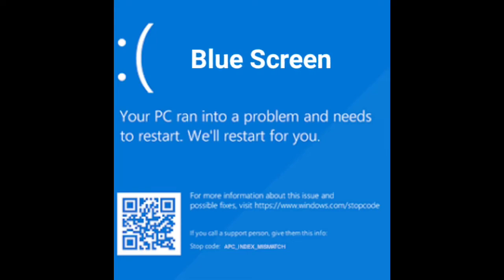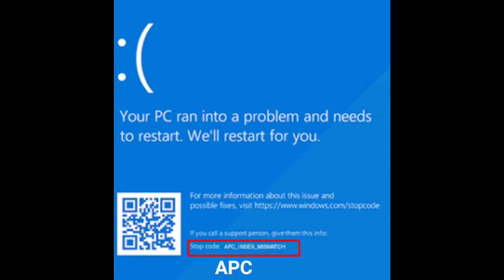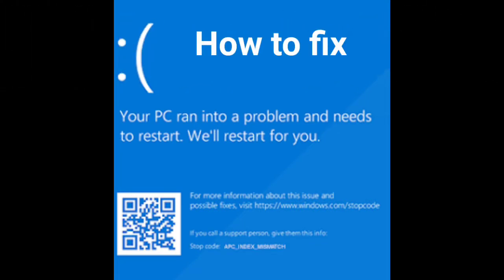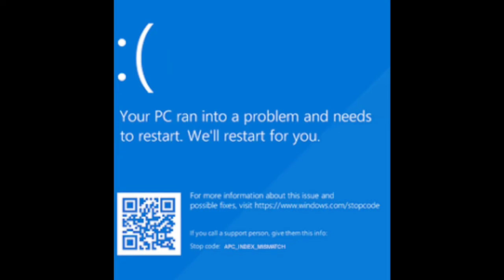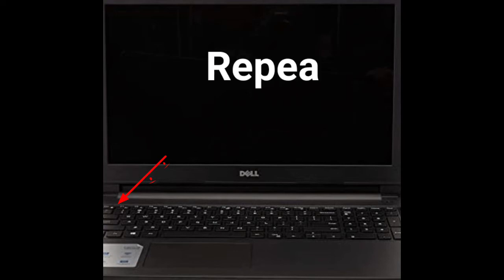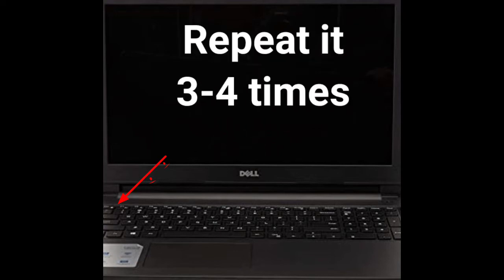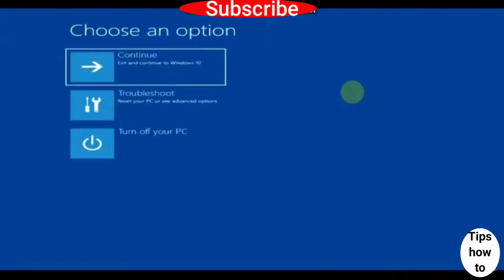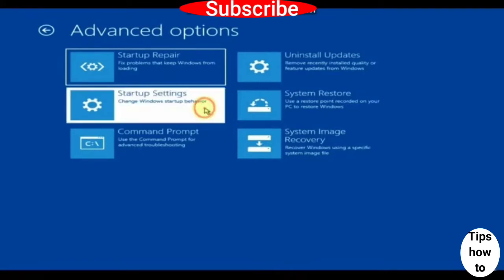Windows Blue Screen? APC INDEX MISMATCH Solved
APC_INDEX_MISMATCH. How to Fix APC INDEX MISMATCH Blue Screen Error in Windows 11 / 10 BSOD Error

Fix error